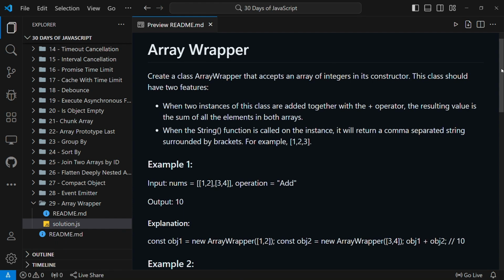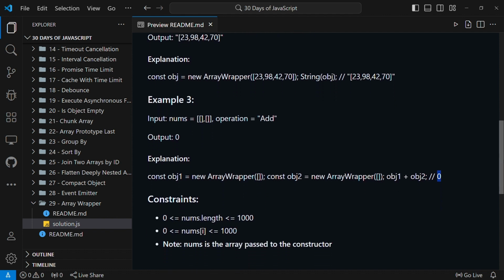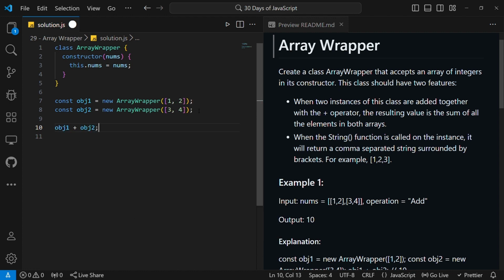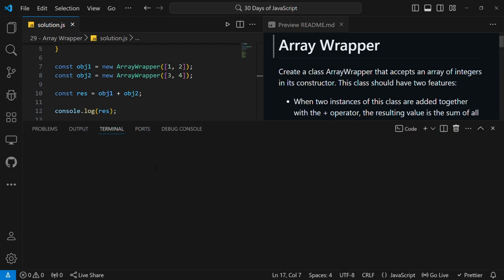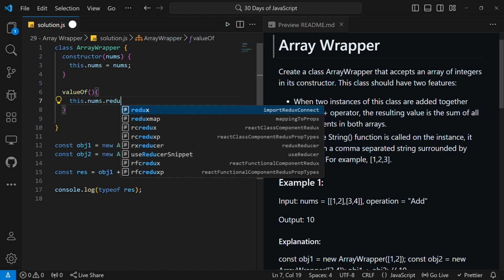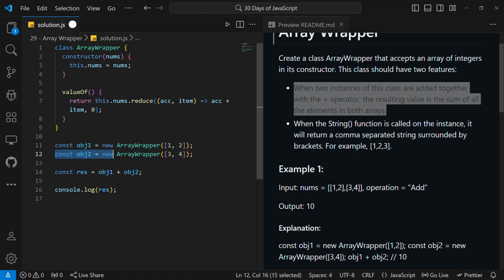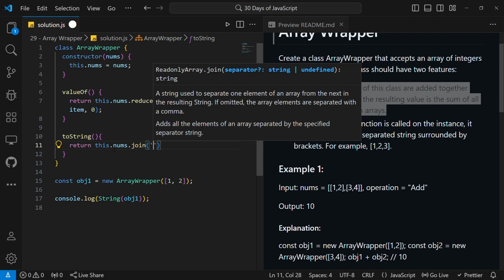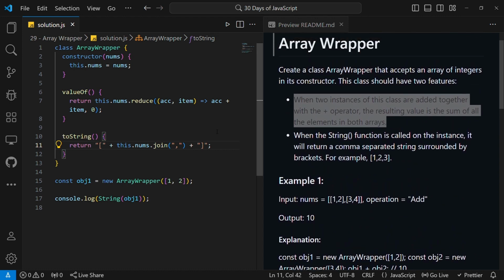29 - Array Wrapper: Implementing an Array Wrapper with Custom Operations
In this video, we delve into creating a custom `ArrayWrapper` class in JavaScript.
This class allows you to perform special operations like summing arrays with the `+` operator and converting the array to a string with the `String()` function.

What you'll learn:
- Understanding JavaScript classes and constructors
- Implementing operator overloading in JavaScript
- Customizing the behavior of the `String()` function for class instances

Video Outline:
1. Problem Reading: We'll start by reading the problem statement to understand the requirements of the `ArrayWrapper` class.

2. Problem Explanation: Next, we'll explain the problem in detail to ensure a thorough understanding of the task.

3. Solution Implementation: Finally, we'll walk through the implementation of the `ArrayWrapper` class step-by-step, covering how to:
   - Use the constructor to initialize the class with an array of integers
   - Implement the addition of two `ArrayWrapper` instances to sum their elements
   - Override the `toString` method to return a comma-separated string representation of the array

Timestamps:
0:00 - Intro
0:19 - Problem Reading
02:35 - Solution